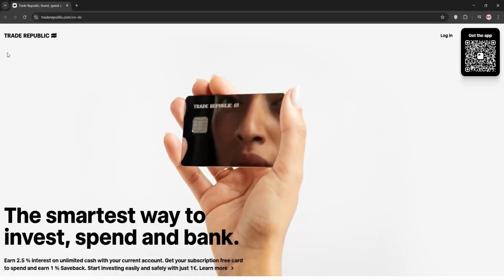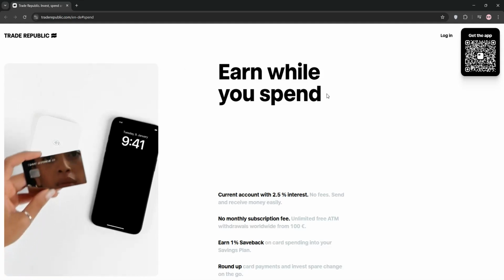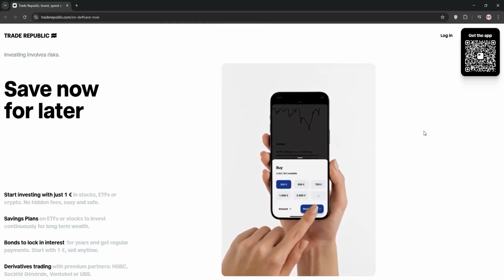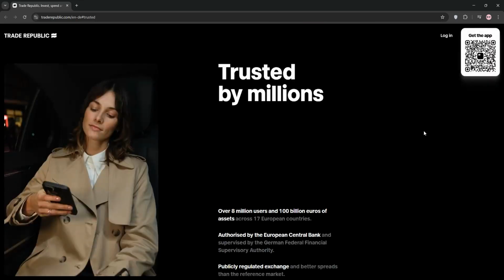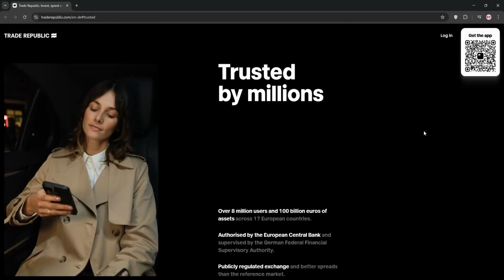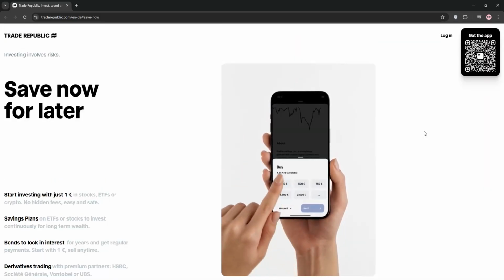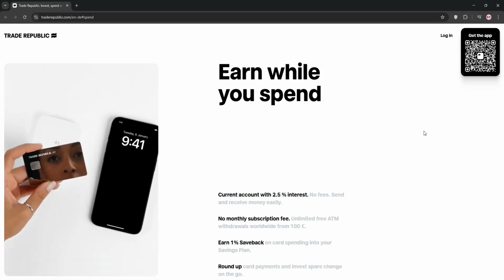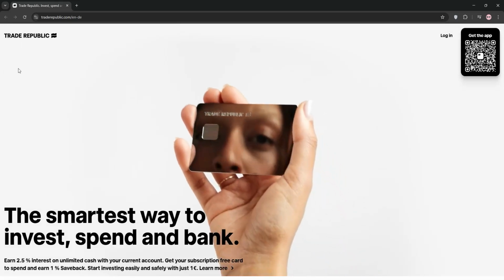How to Use Trade Republic in Germany – Tutorial For Beginners in 2025!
Discover how to effectively use Trade Republic in Germany with our comprehensive step-by-step tutorial! In this video, you'll learn:
1. Creating Your Account: A quick walk-through on signing up and verifying your identity.
2. Navigating the App: Understand the interface and how to find stocks, ETFs, and cryptocurrencies.
3. Making Your First Trade: Learn how to buy and sell assets with ease.
4. Exploring Features: Discover additional tools like savings plans and market insights.
5. Tips for Success: Expert advice on trading strategies and avoiding common pitfalls.
Whether you're a seasoned investor or just starting out, this guide will help you make the most of Trade Republic in 2025! -